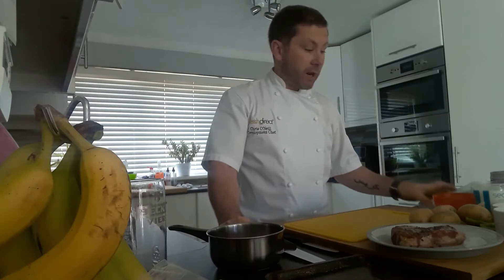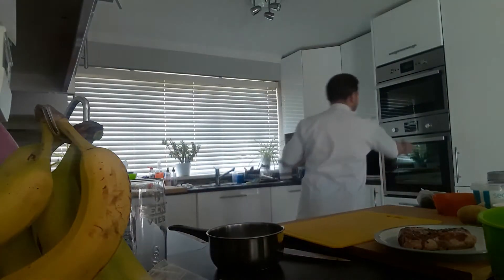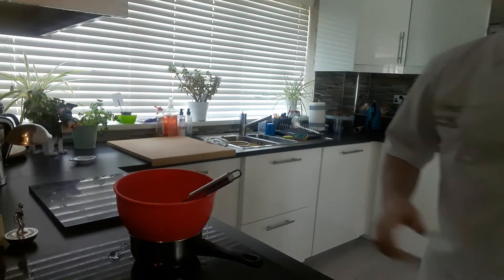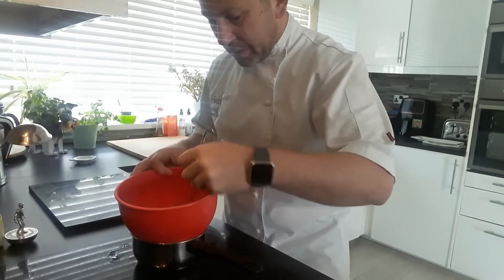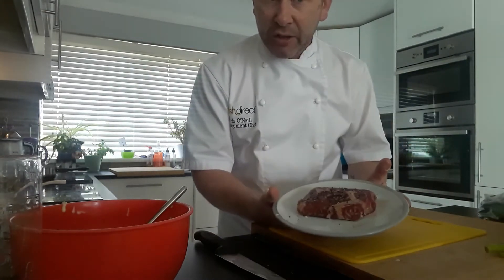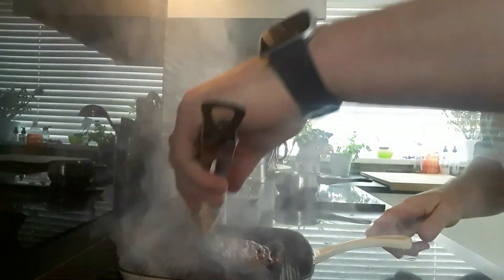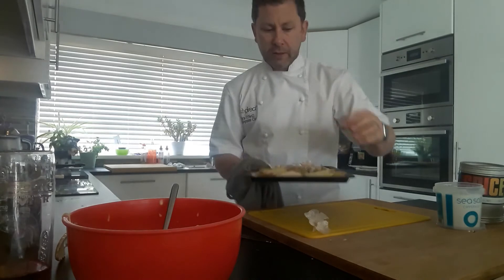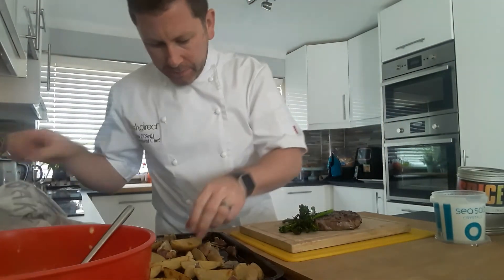How to make wild garlic hollandaise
How to make a wild garlic hollandaise and serve with a rib eye steak.